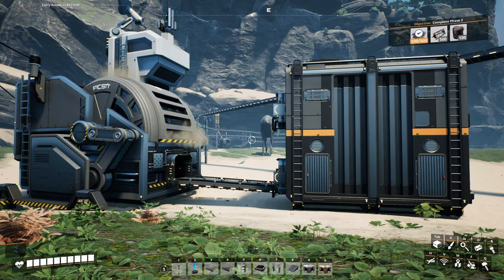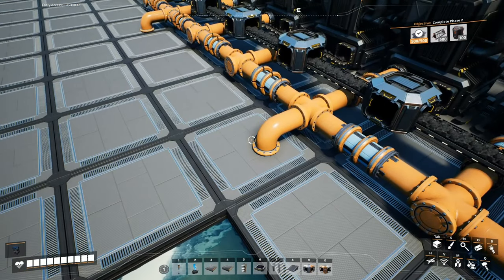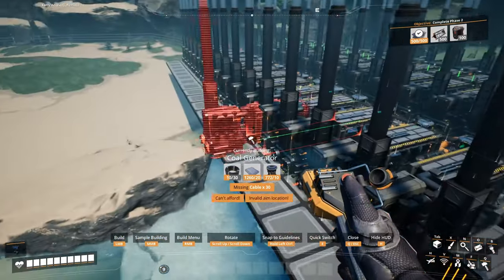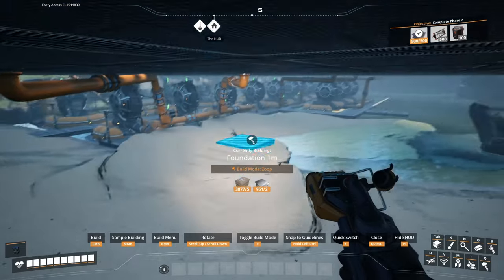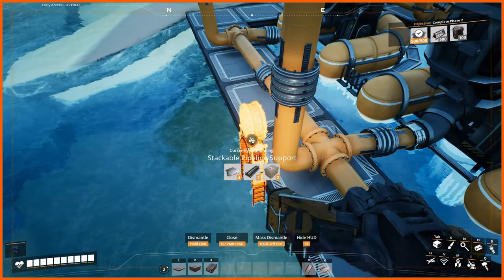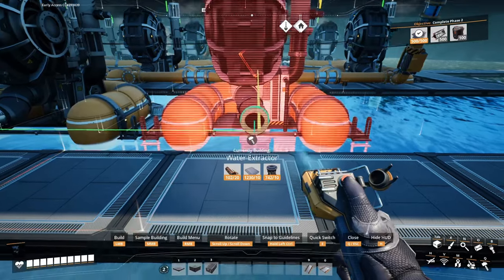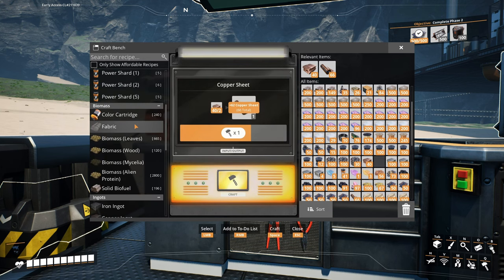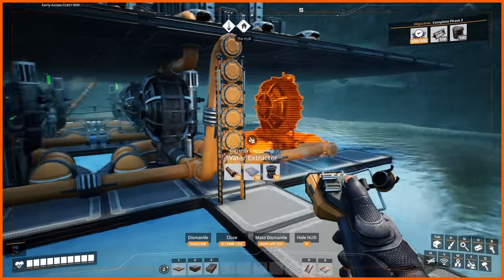Huge Power Expansion! Let's Play Satisfactory s02 e24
It's back! SATISFACTORY on the Glidercat channel!!!

I'm playing with the following mods:

Pak Utility
- I'll be mainly using this to fly, so we can get a bird's eye view of our factory as it develops.

PermaDay
- This does what it says. It's another one that I'm using to make the videos more YouTube friendly. There may be a time when we want to see the factory lit up at night.  If so, we can always switch this mod off.
- There is a chance I may not use this one, we'll see how things go.

Inventory Slots +150
- I'm using this one so that you won't have to watch me running back and forth to free up my inventory. It's a bit of a cheat, but I think it will make the videos more enjoyable to watch.

I also tend to turn fog off with the command:  r.Fog False